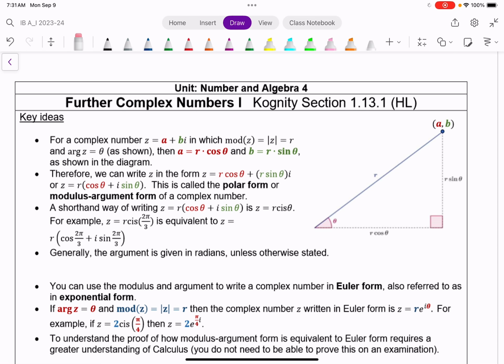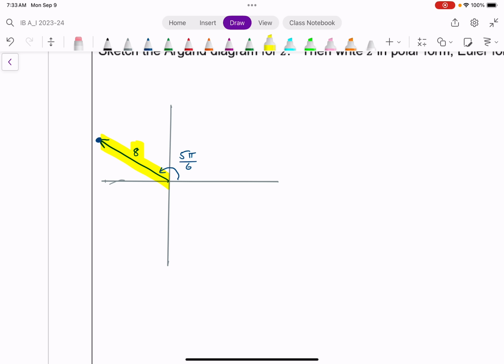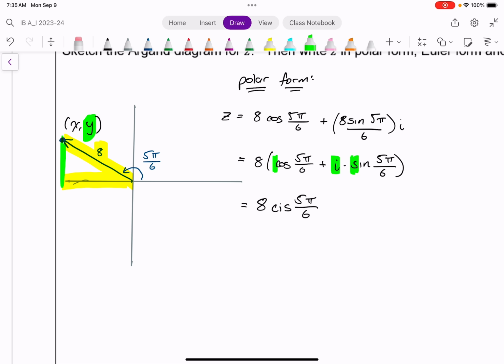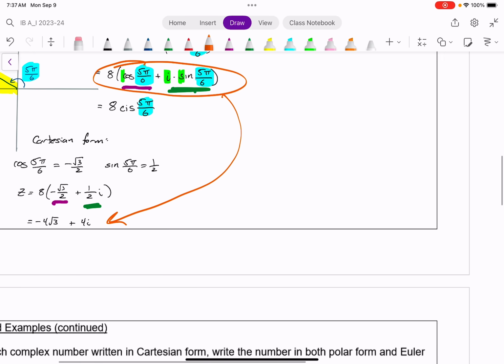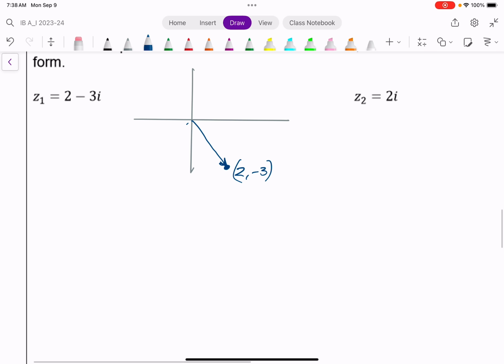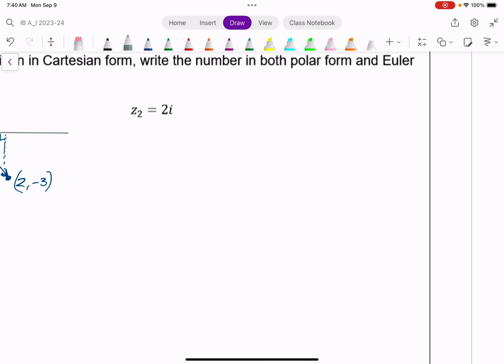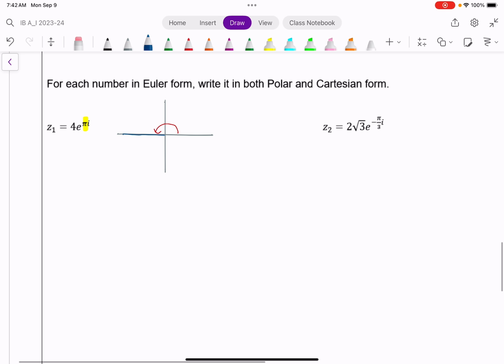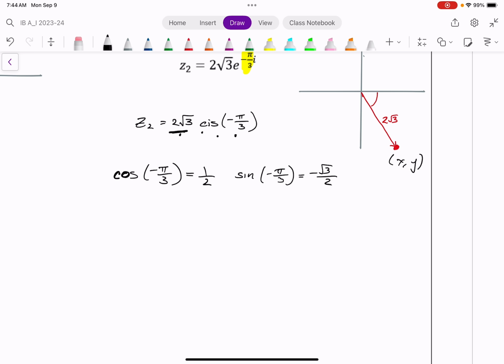I.B. Mathematics A&I Lesson 1.13a "Further Complex Numbers I"